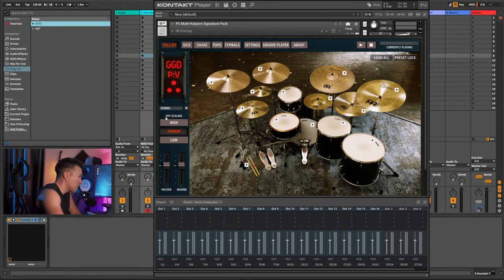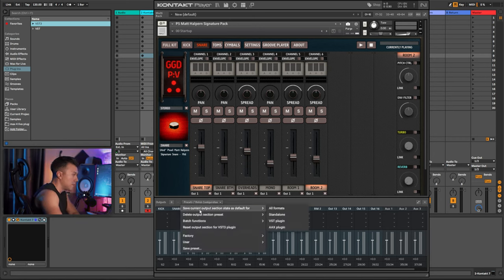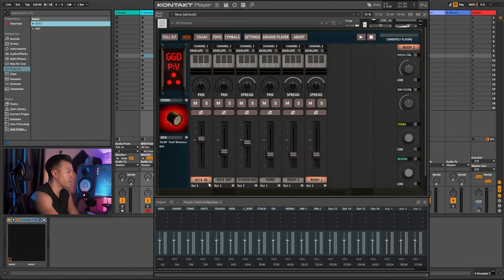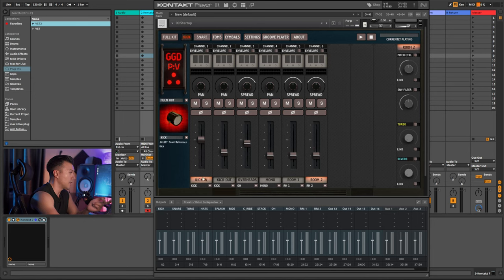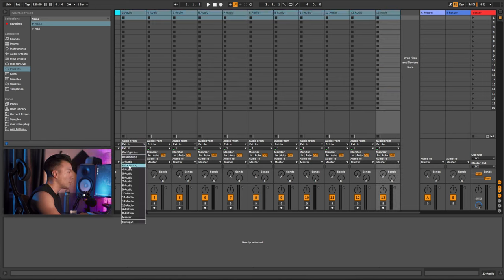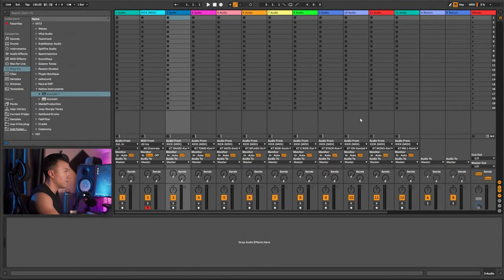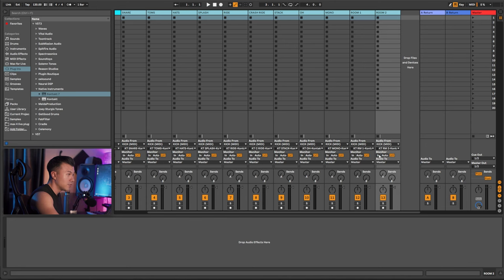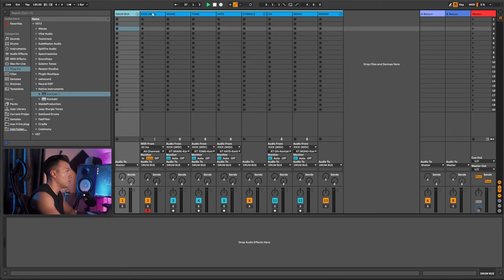The FASTEST way to Route GetGood Drums...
How to Route GetGood Drums PV drum pack with ONE CLICK, inside Ableton Live!

Questions? ask me on Instagram!

Gear I use:
Audio Interface
MIDI Keyboard
Studio Monitors
(Video Lights)